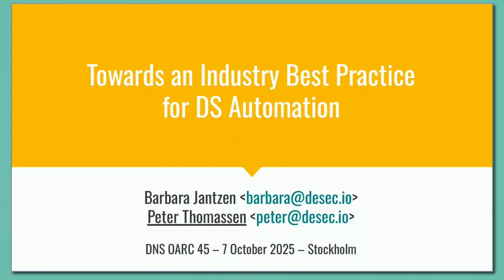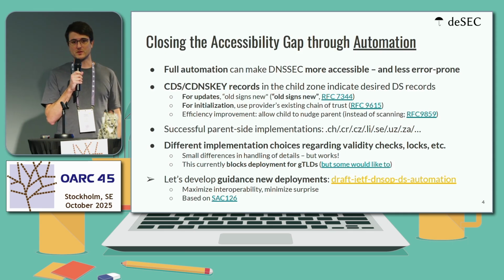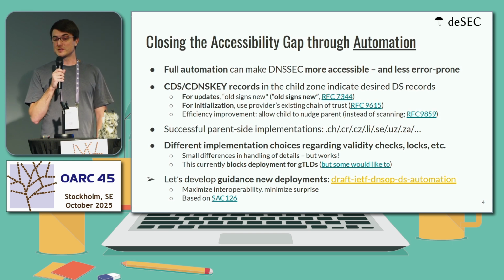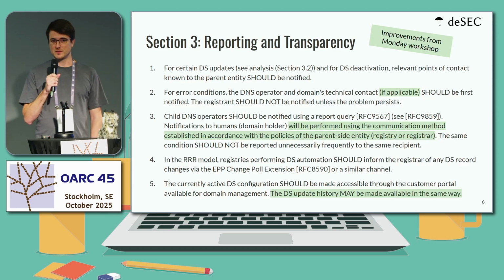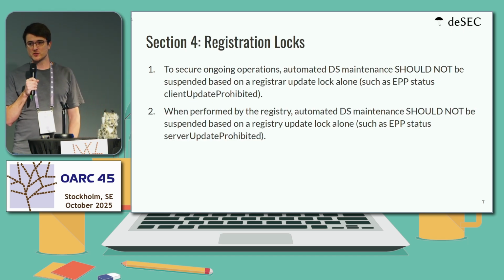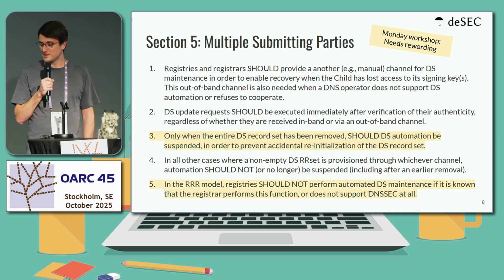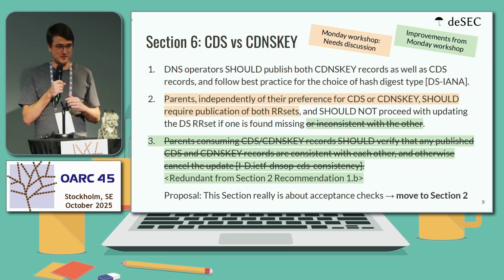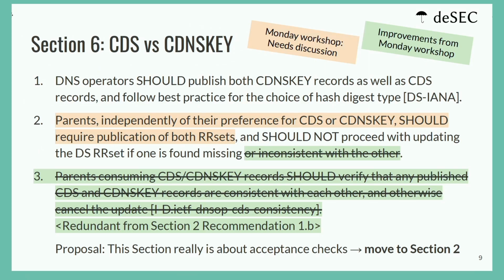Towards an Industry Best Practice for DS Automation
Speaker: Peter Thomassen   |   deSEC